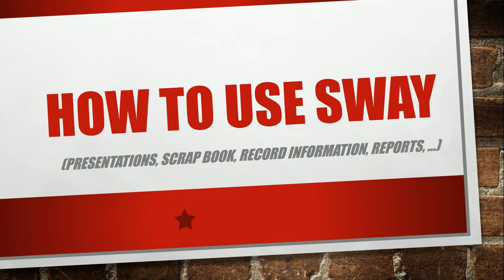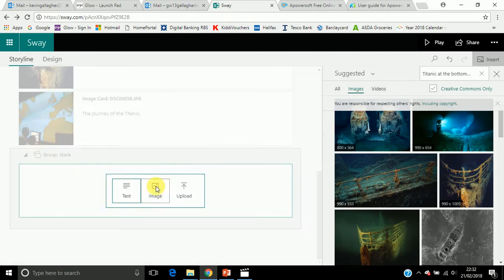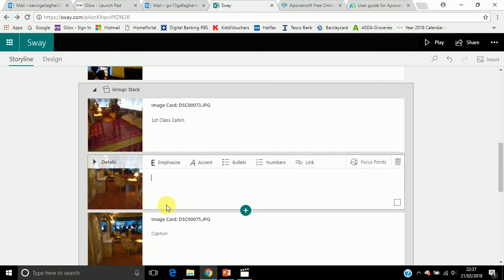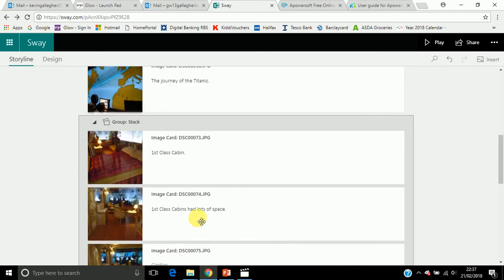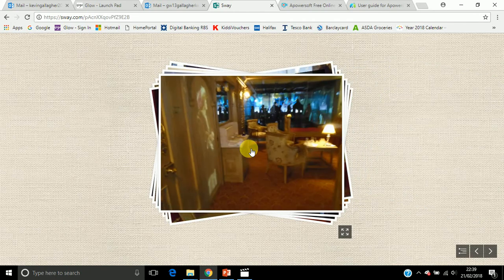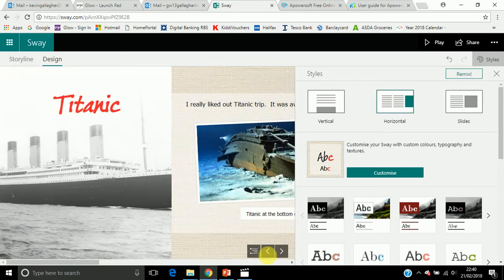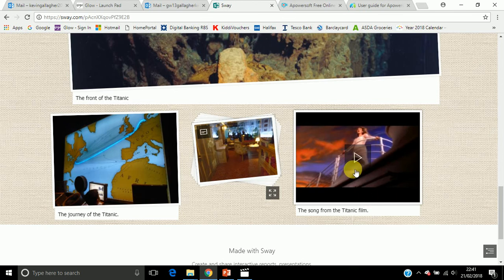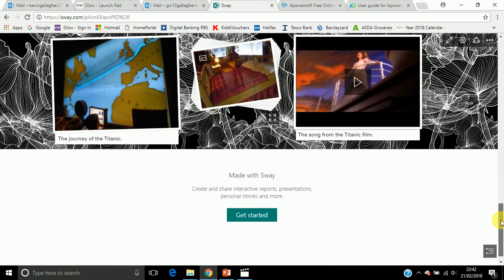Mr Gallagher How to use SWAY Clip 3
maxwellton